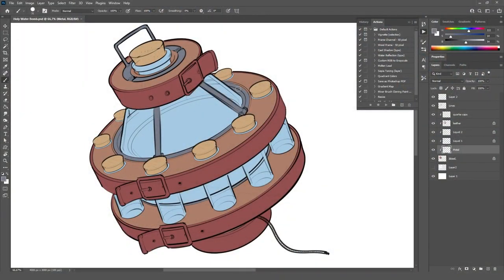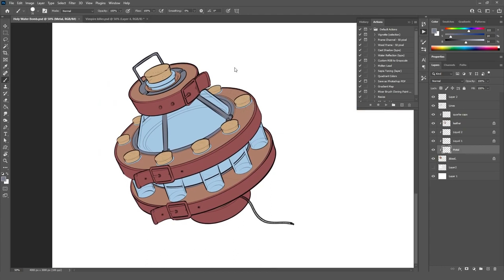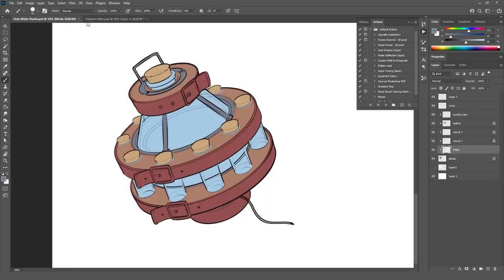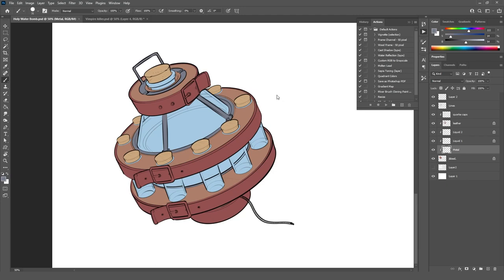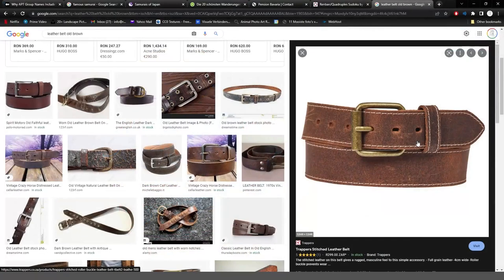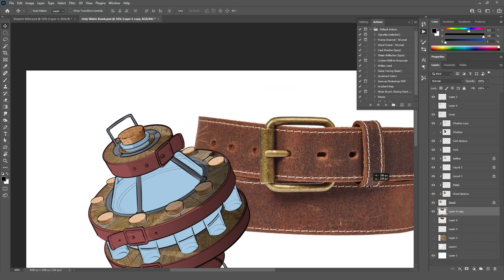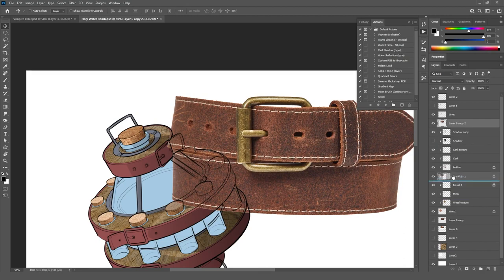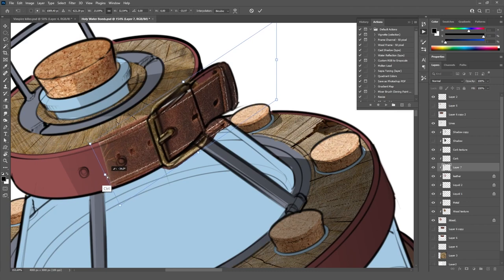How to render with photo textures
New challenge time: Vampire Killing Prop. This time around I want you to design a vampire killing prop based on vampire lore(garlic, holy water, crucifix, etc) and post it in the concept challenge channel on our discord or post it on Instagram with the hashtag

Deadline July the 13th. We will look at the results in the Livestream on the 14th of July.

audio